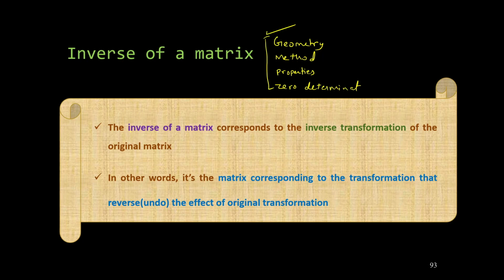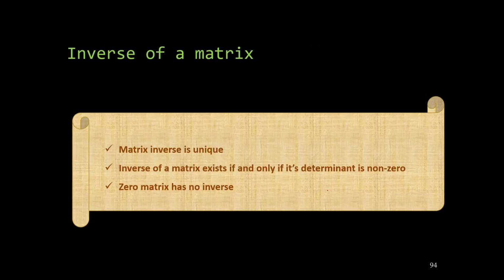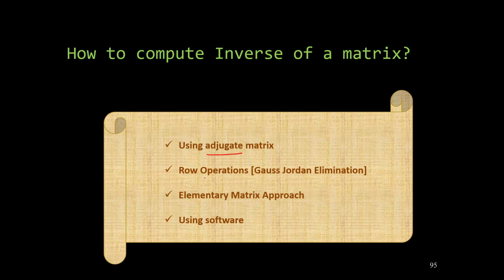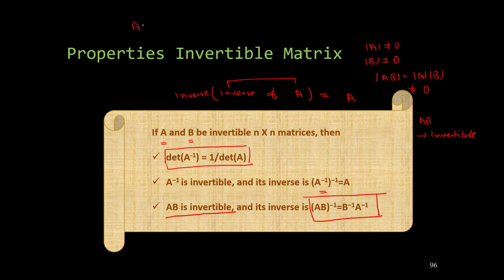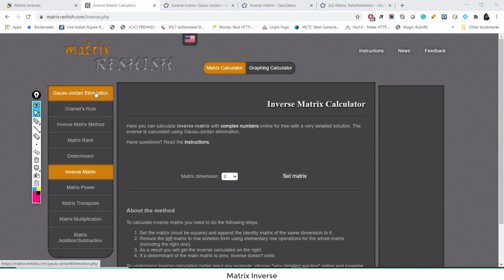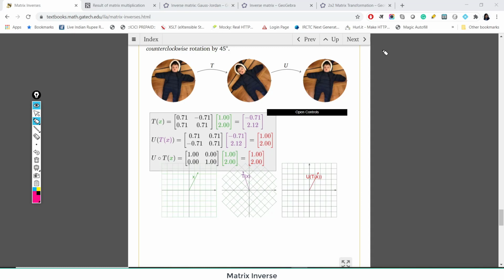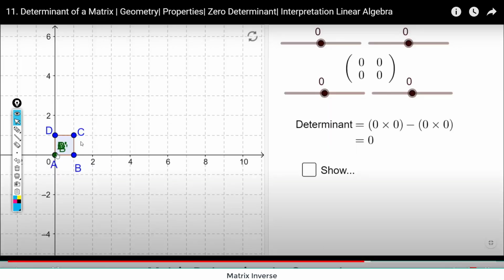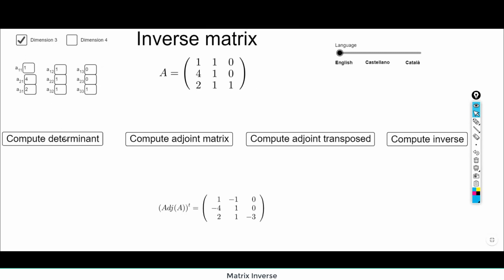12. Matrix Inverse | Geometry| Properties| Invertibility| Interpretation| Transformation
In this video, I've discussed the geometrical interpretation of the inverse of a matrix, methods used to compute it, invertibility condition & some properties by using interactive examples.